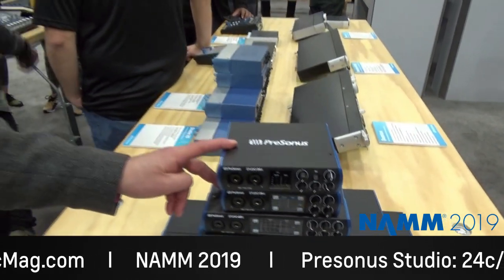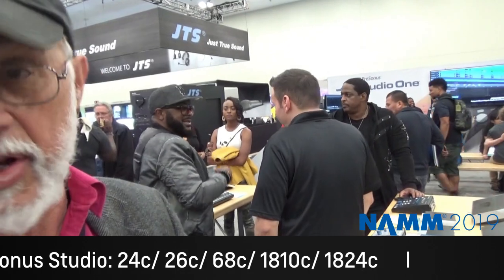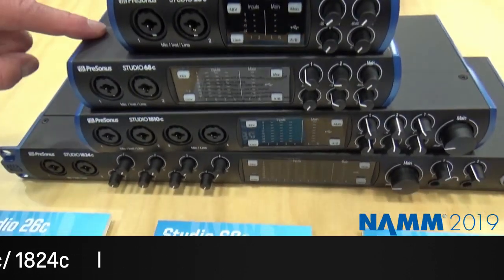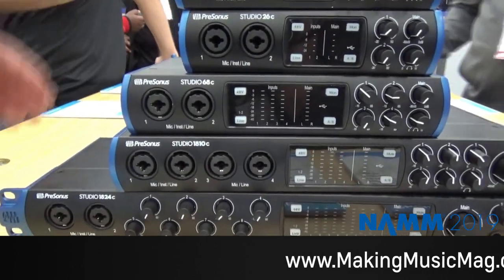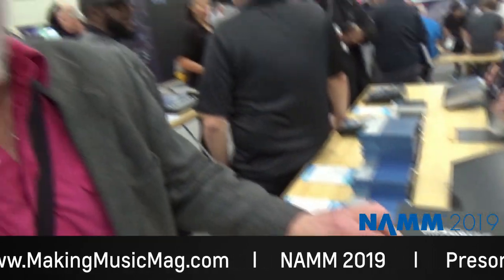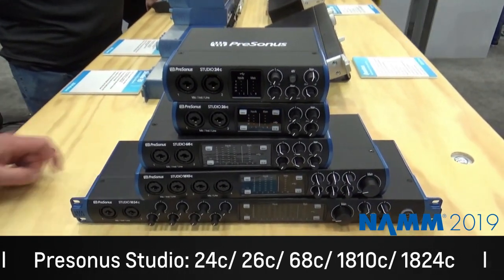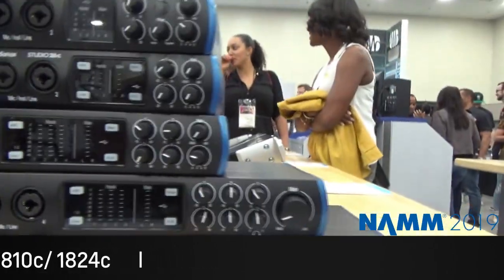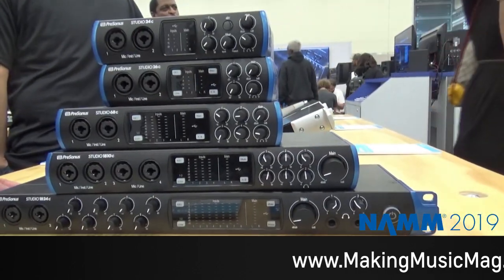MakingMusicMag/NAMM 2019 Product Spotlight: PreSonus Studio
During NAMM 2019 we had a chance to speak to the folks at PreSonus about some of their new gear. Including the PreSonus Studio line up (PreSonus Studio 24c, PreSonus Studio 26c, PreSonus Studio 68c, PreSonus Studio 1810c, PreSonus Studio 1824c)